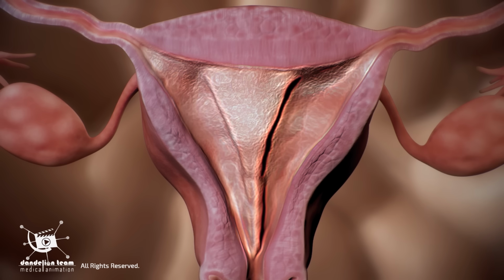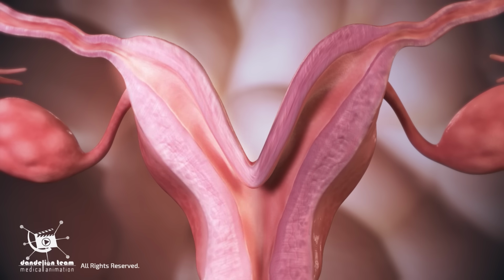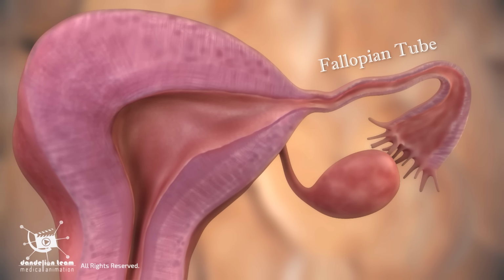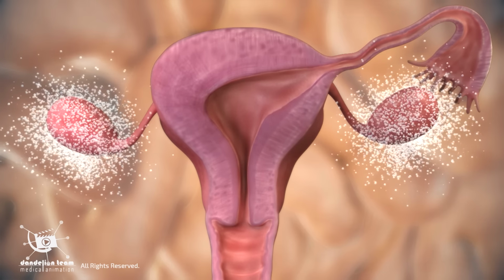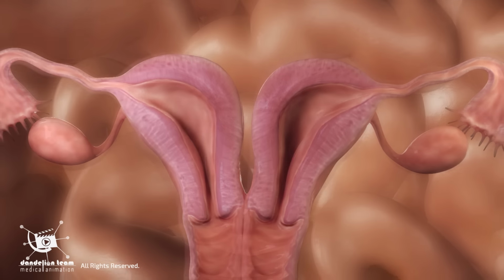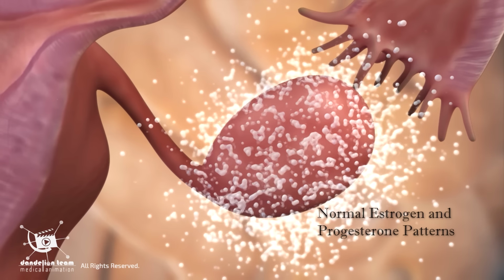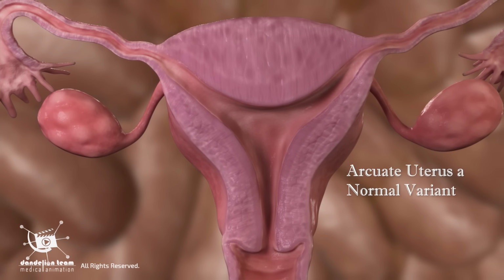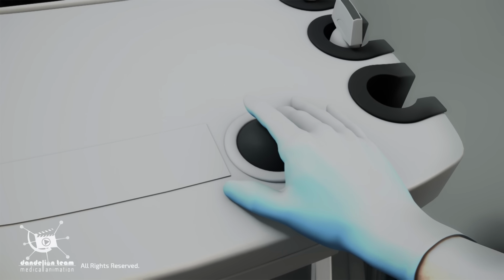Different Shapes of the Uterus: Normal Variations and Congenital Differences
3D ORIGINAL CONTENT BY DMA
The uterus is a remarkably adaptable organ, but it doesn't always follow the standard "upside-down
pear" blueprint.
Structural variations—often called Müllerian duct anomalies—arise during embryonic development
when the two Müllerian ducts, which normally fuse to form the uterus, fallopian tubes, cervix, and the
upper two-thirds of the vagina, do not develop, fuse, or resorb tissue in the typical way.
As a result, the uterus can vary in shape—some differences are normal variants, while others are
congenital structural changes present from birth.
3dmedicalanimation

Copyright by Dandelion Medical Media Animation

0:00 Introduction to anomalies
0:38 Septate uterus
1:28 Bicornuate uterus
2:12 Unicornuate uterus
3:27 Uterus didelphys
4:32 Arcuate uterus
5:17 Conclusion and prevalence